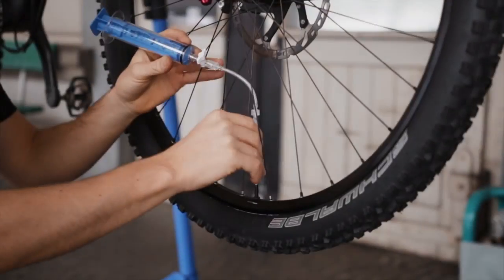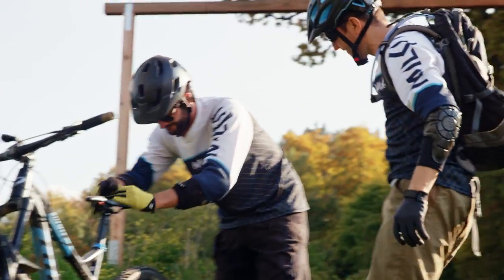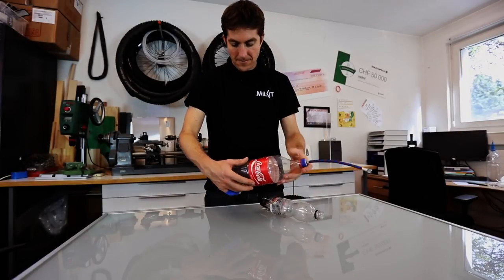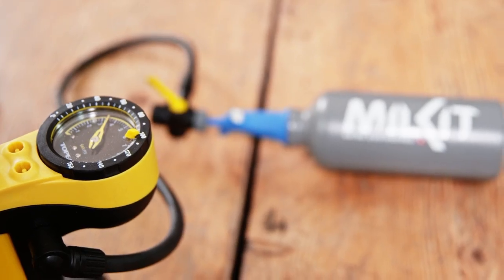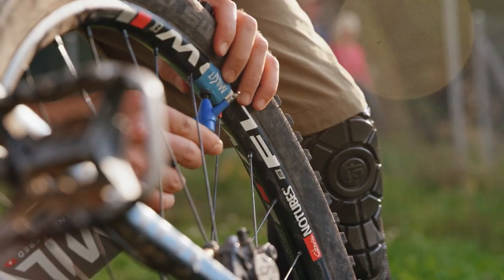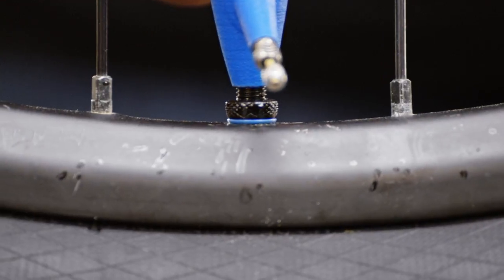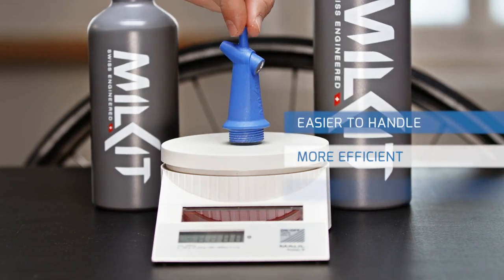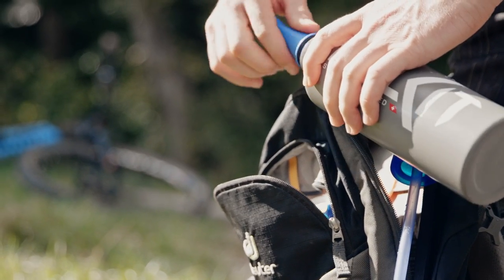milkit tubeless booster Kickstarter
Making tubeless easy - again. We make problems with inflating tubeless bicycle tires a thing of the past.

The new milKit tubeless booster is easier to handle, more efficient, lighter, and less expensive than any product currently on the market.